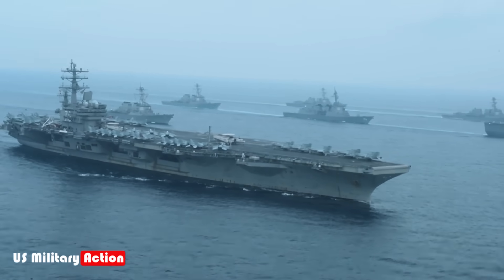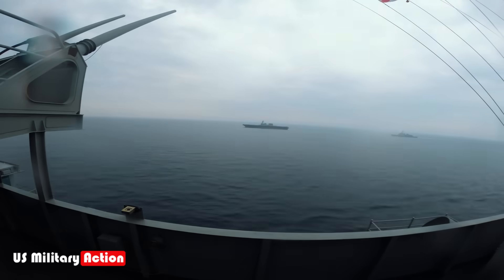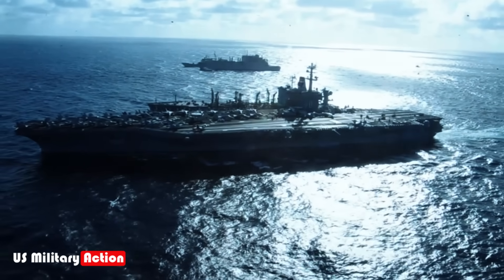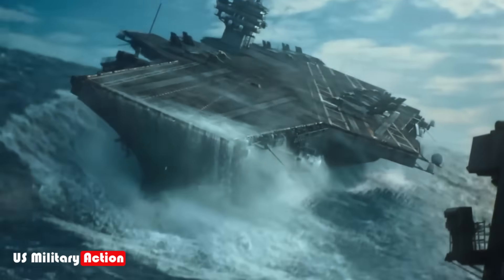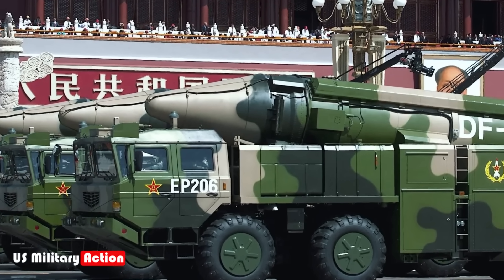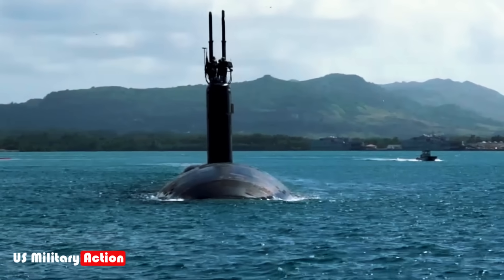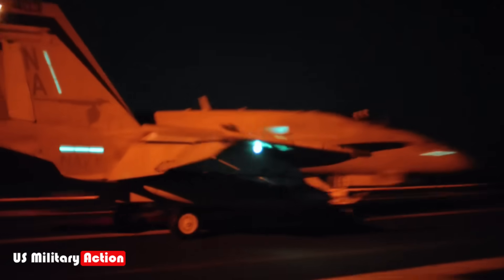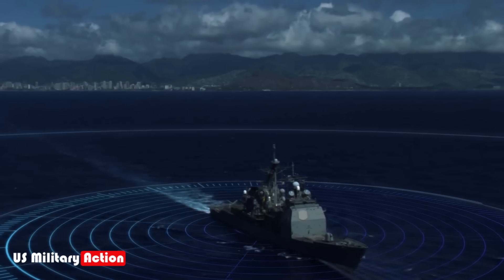How to Sink a GIANT Aircraft Carrier?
Discover how modern threats like hypersonic missiles and AI-driven warfare challenge the might of $13 billion aircraft carriers. We delve into the vulnerabilities of Nimitz and Ford-class carriers, exploring tactics that could potentially sink these naval giants. Stay informed on the evolving landscape of naval warfare.
⚠️ Attention: This video is created for educational, documentary, scientific, or artistic purposes only. It does not aim to spread false information. Any clips marked as misinformation are included solely for learning. The narration is educational, not news. Always verify facts from trusted sources. Thank you for your understanding!
Thumbnails with AI (Artificial intelligence).
Video: Ilustrasi for Education.